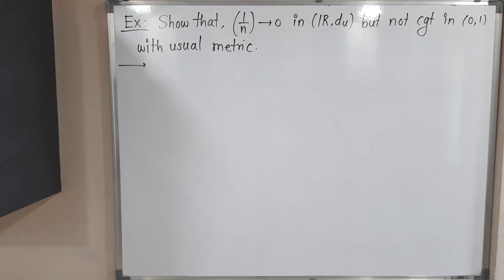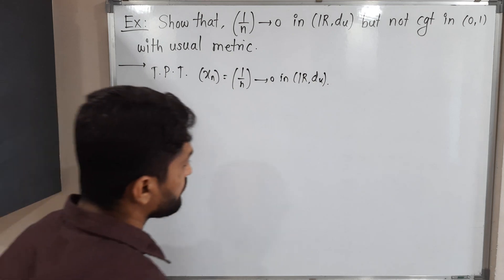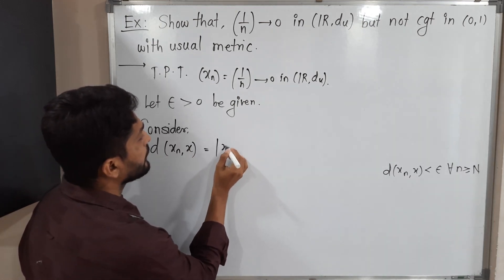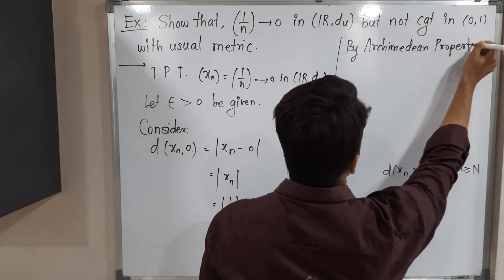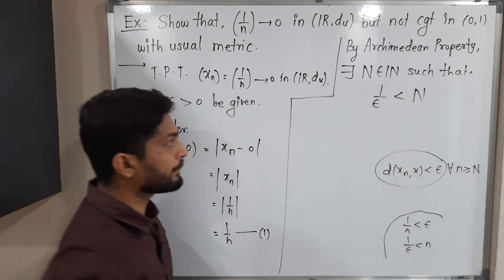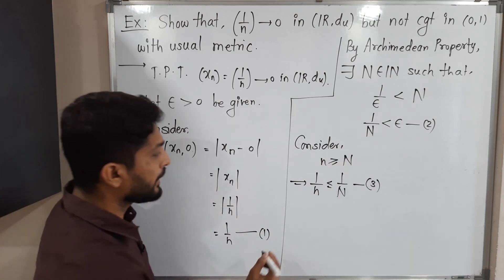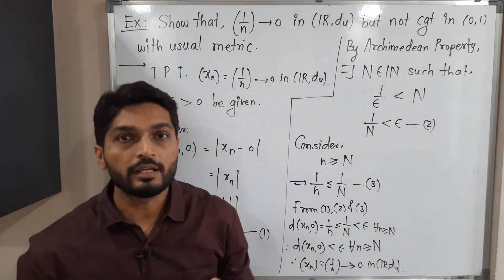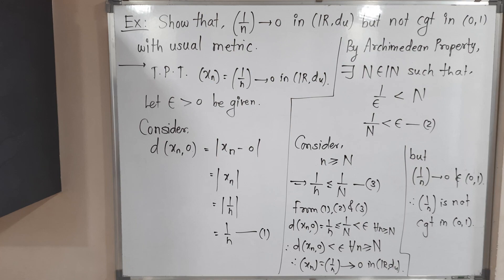Sequence is Convergent in R but not in (0,1) | L8 | TYBSc Maths | Completeness